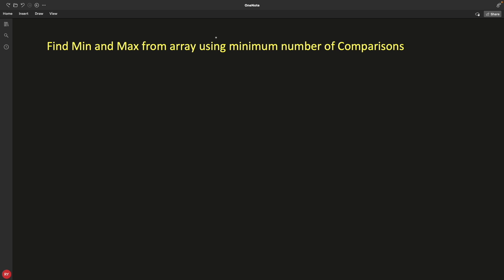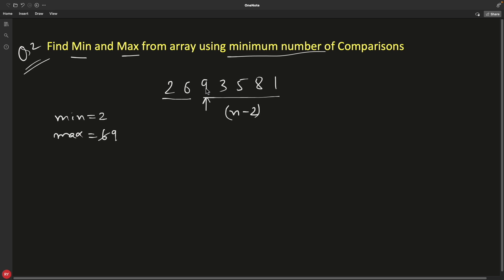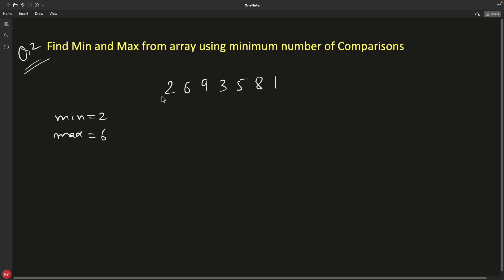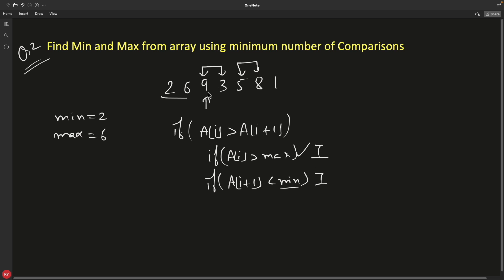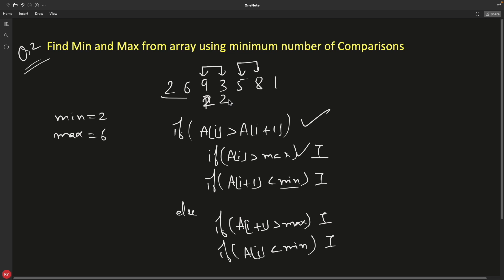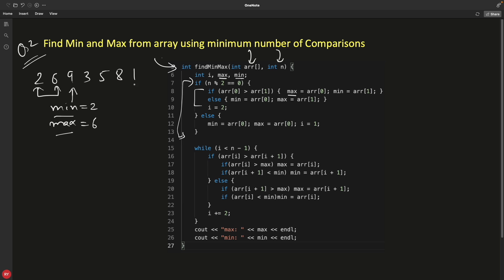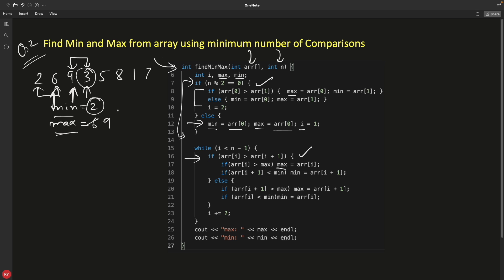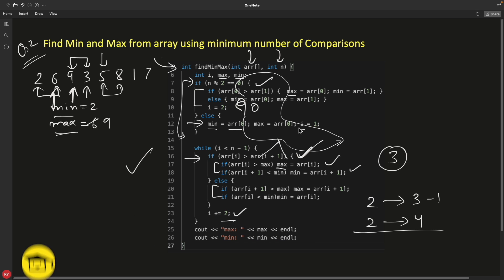Find Min and Max element from an Array using less number of Comparisons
JOIN ME

Time Lines
0:05 Introduction
0:18 Brute Force Approach
2:22 Best Approach
2:22 Best Approach
4:48 Code Explanation

In this video we will learn how to find the minimum and the maximum element from an array using less number of comparisons.

This is beginner level interview question for computer science and electronics background students. Generally we compare each element with min and max both the variable and that is not good solutions.
In this video i have explained that we can compare elements in pair and get better complexity.

Let me know if there is any doubt, we can discussion in comment section.